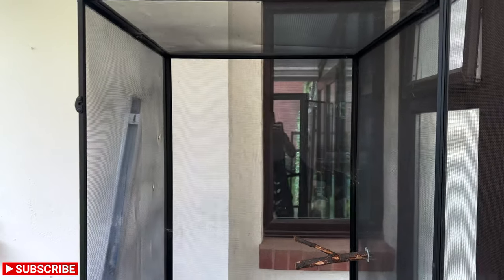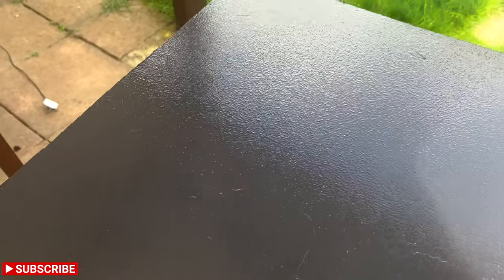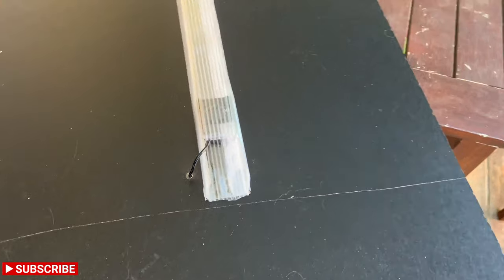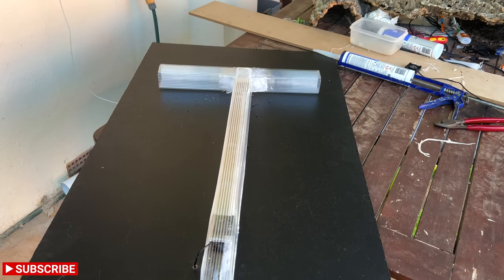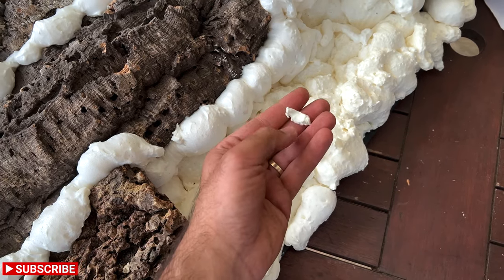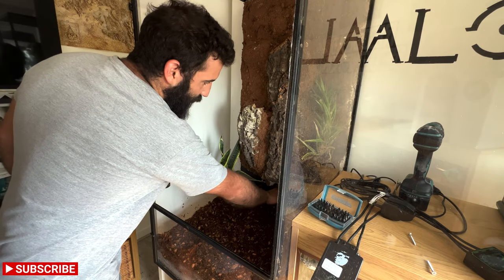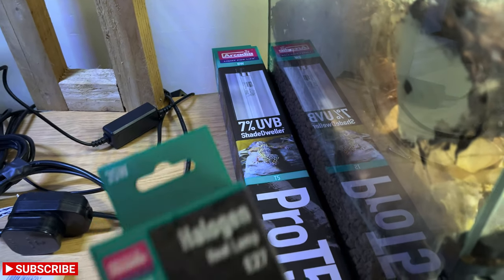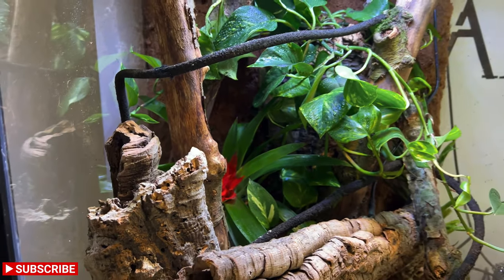Complete Tokay Gecko Setup!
Join me on my journey of converting a 4x2x2 chameleon enclosure into a tokay paradise! A fun DIY project that was neither cheap nor easy, but was it worth it? 100%! And it has given me a bug to build more, bigger, better, and to continue learning and enjoying the hobby I love so much! Delta is now EASILY one of my favourite animals, and she hasn't been with me that long at all!